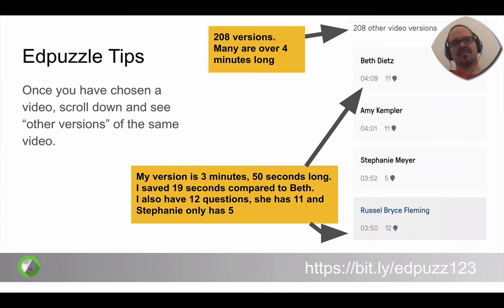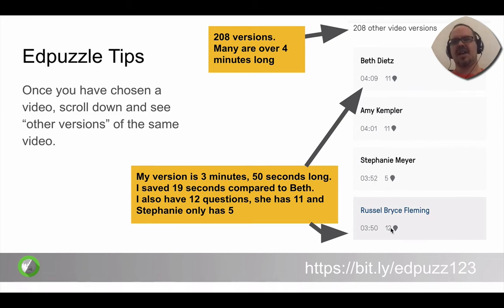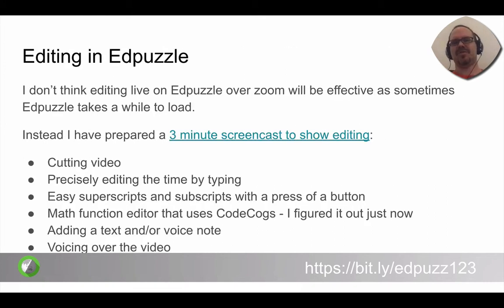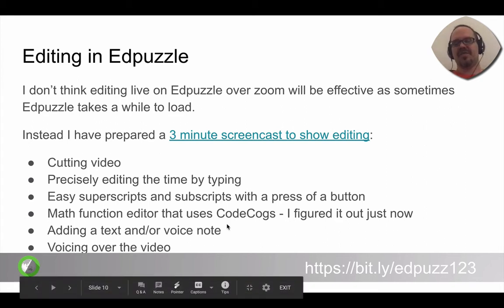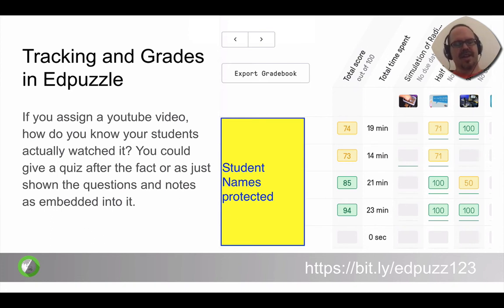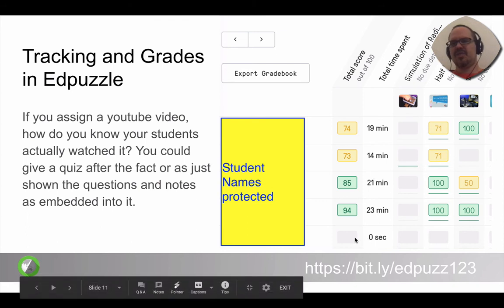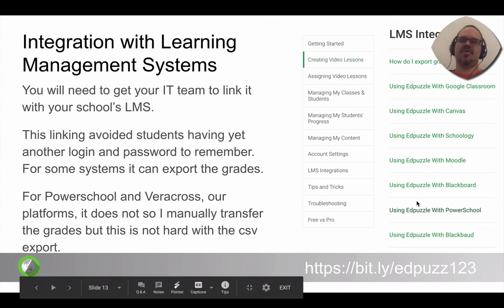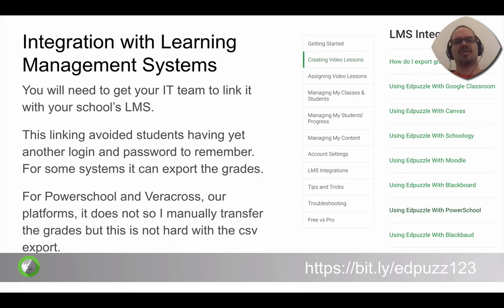Edpuzzle for Formative Assessment VTC